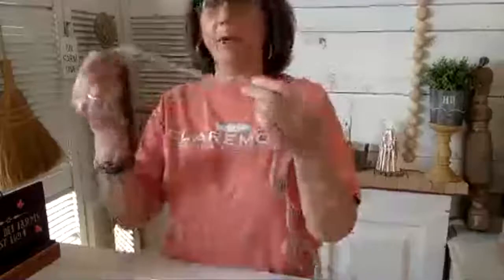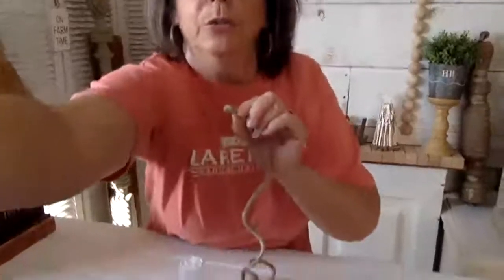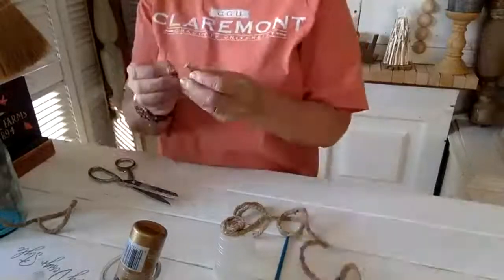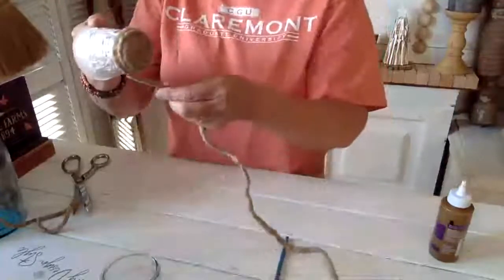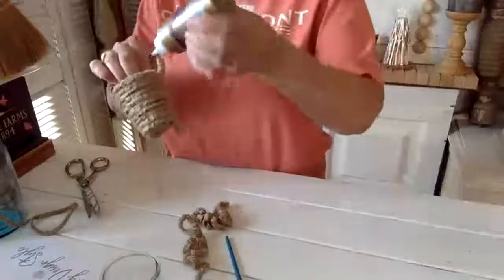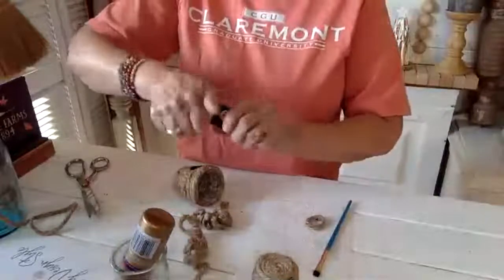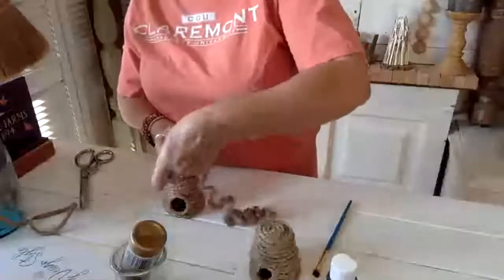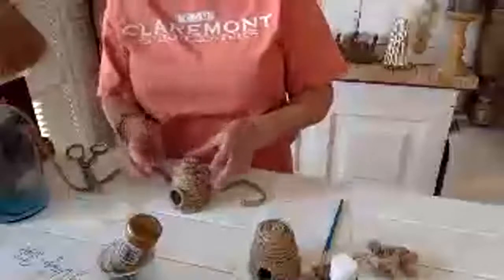Make a bee hive using rope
Oh my gosh, this beehive turned out so cute. Make one in a couple of minutes.